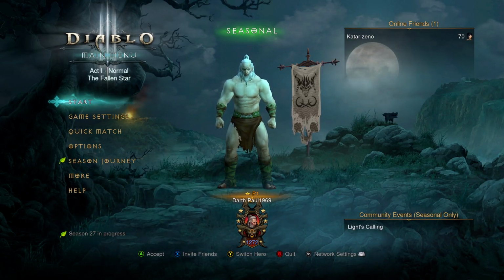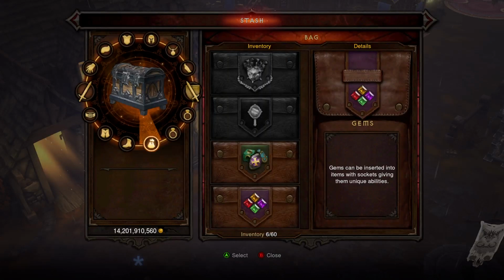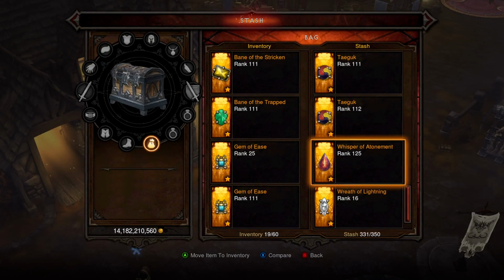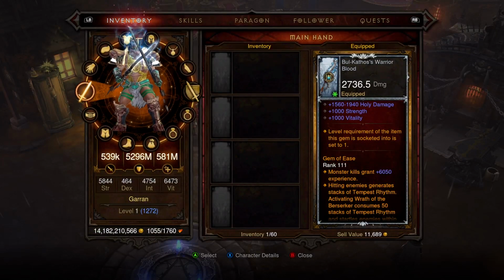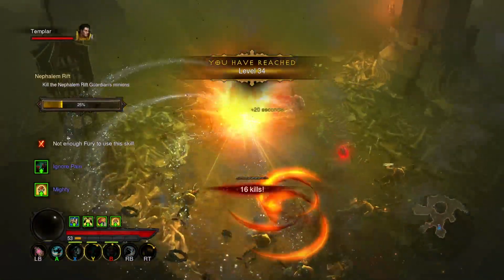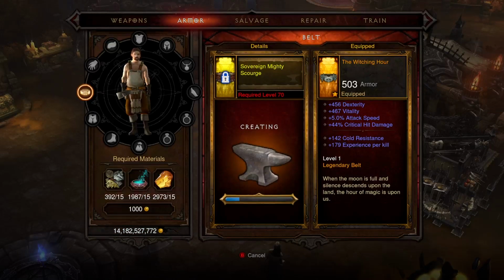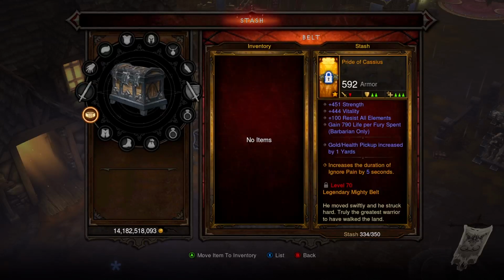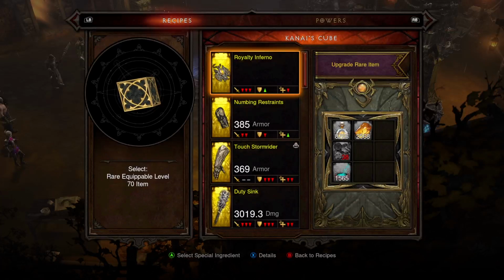Diablo3, Season 27 Barbarian from lvl 1 to 70 WWRend